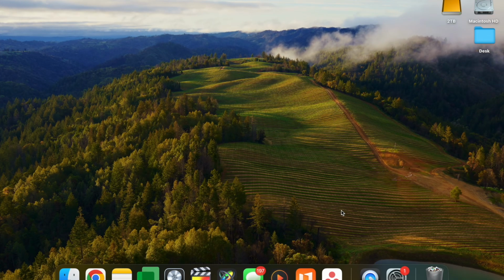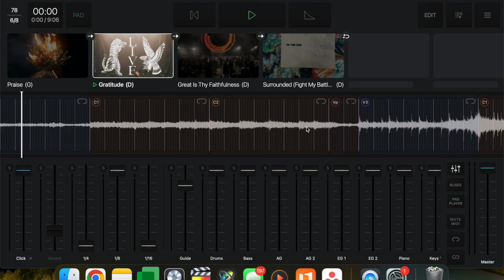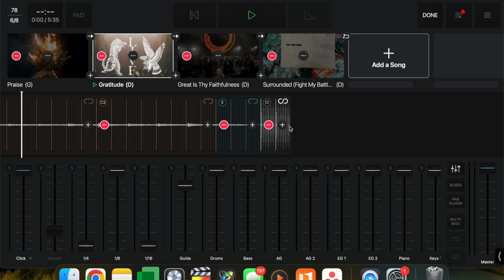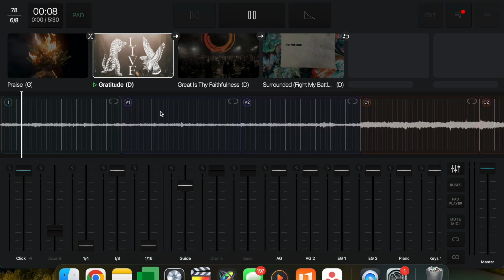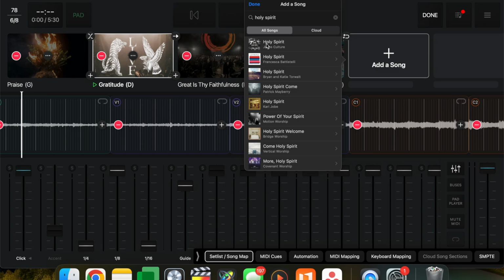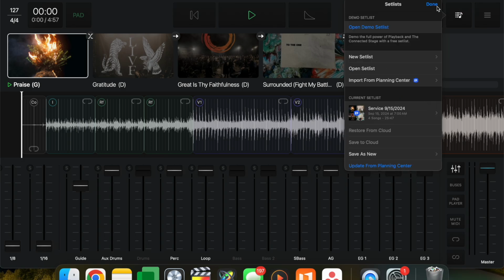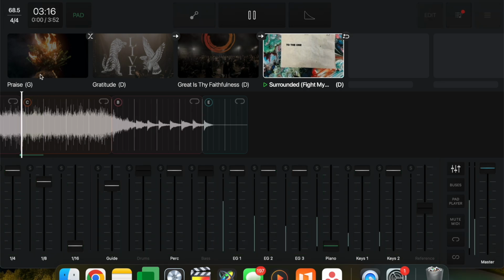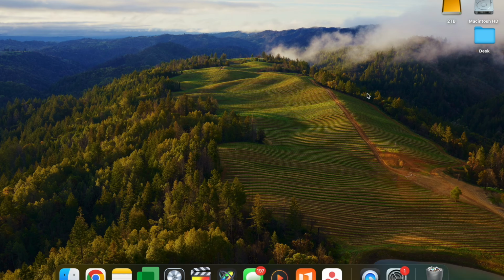Playback Tutorial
0:00 - Intro
0:13 - Opening Playback
0:18 - Opening a Setlist
0:57 - Editing a Song
2:02 - Adding a Looping Click to End of Song
2:20 - Muting Unwanted Stems
3:02 - Editing Song Transitions
4:04 - Adding a New Song
5:16 - Moving a Song
5:40 - Removing a Song
5:47 - Saving Your Setlist
6:16 - Adjusting Faders
6:29 - Adding Automations
7:46 - Troubleshooting Audio Issues
8:33 - Ending